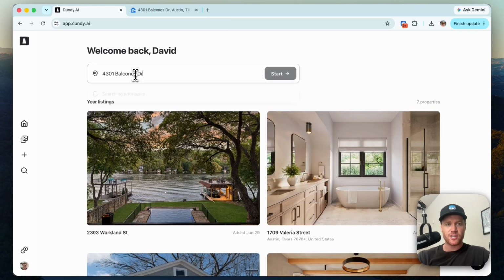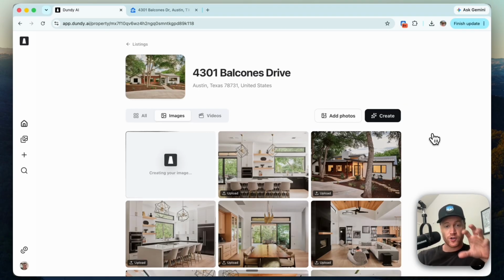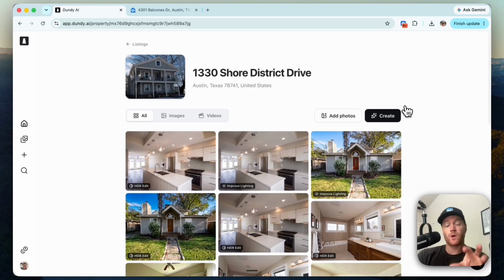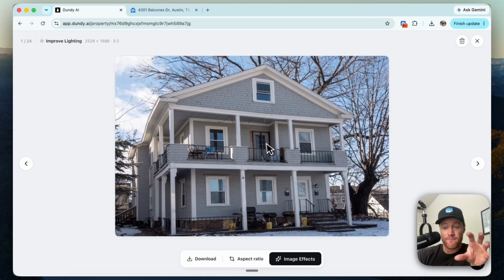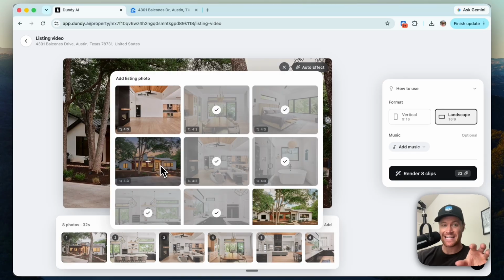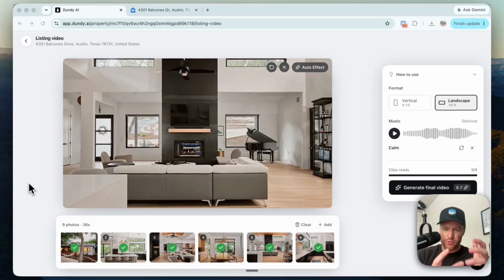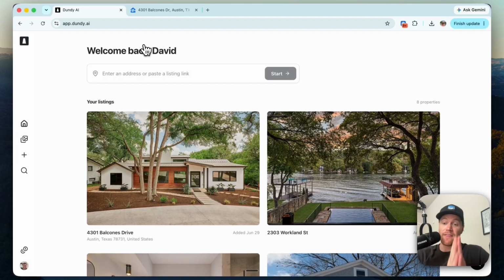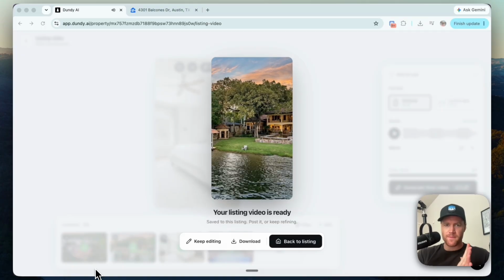How Real Estate Pros Create Listing Videos With AI (No Editing Required)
This video walks through a demo of the Dundy AI platform. Built for real estate professionals to help turn listing images into marketing content for social media, listing sites, and more.

No video editing required. Generate winning content for your properties instantly!